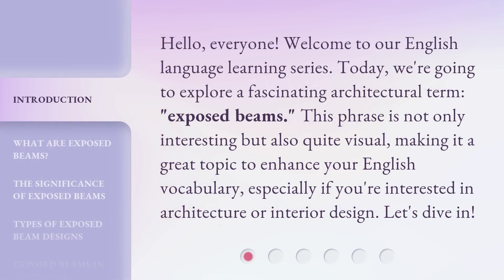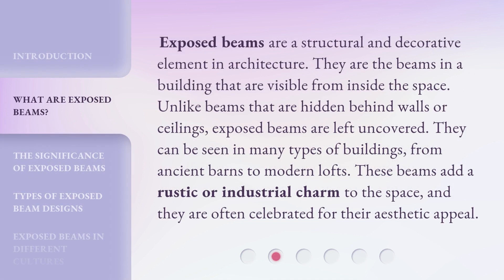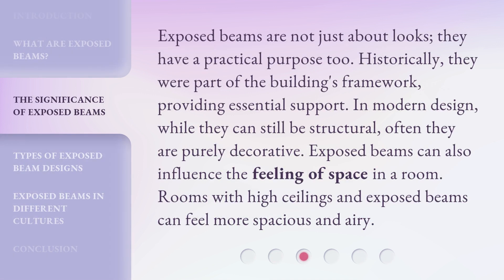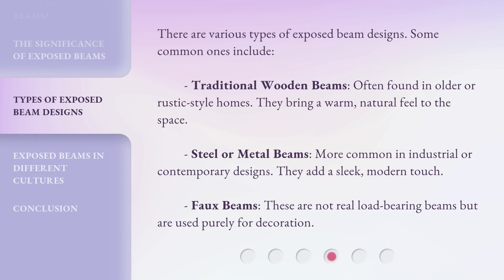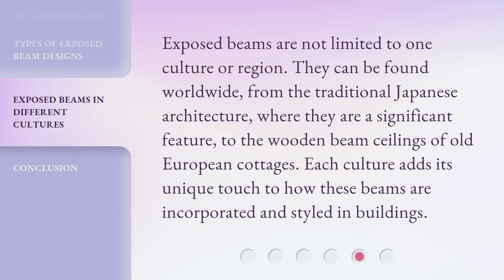Understanding "Exposed Beams" in Architecture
Unveiling the Beauty: A Guide to Exposed Beams in Architecture • Discover the captivating world of exposed beams in architecture and unlock the secrets behind their timeless allure. From their historical significance to their modern applications, this video provides a comprehensive guide to understanding and appreciating the beauty of exposed beams in architectural design.

00:00 • Introduction - Understanding "Exposed Beams" in Architecture
00:34 • What are Exposed Beams?
01:05 • The Significance of Exposed Beams
01:35 • Types of Exposed Beam Designs
02:07 • Exposed Beams in Different Cultures